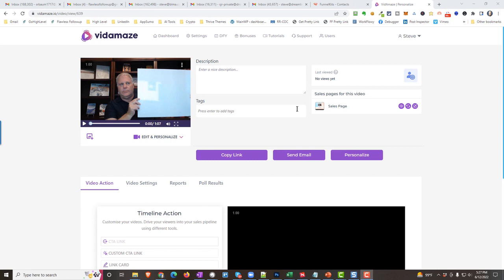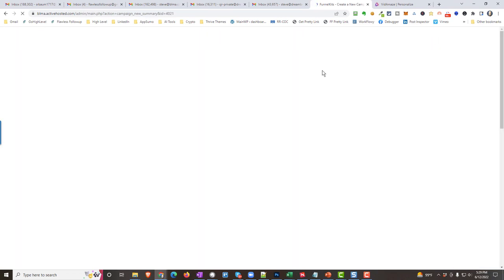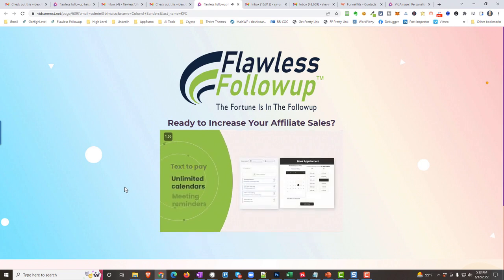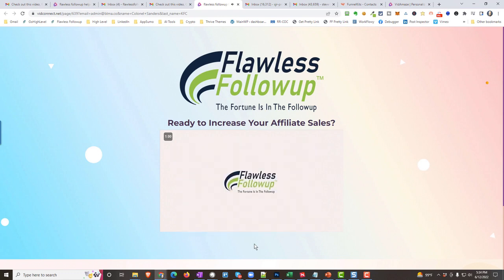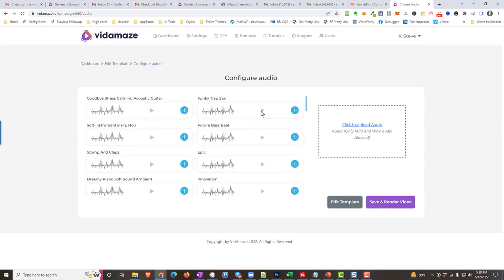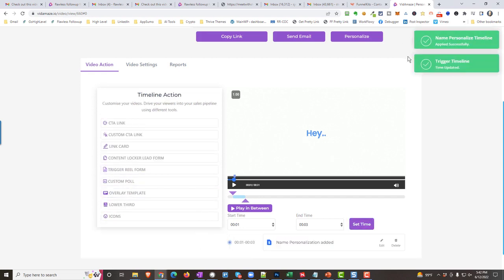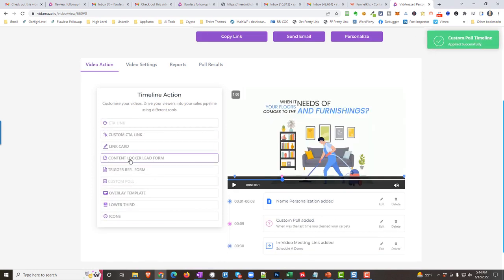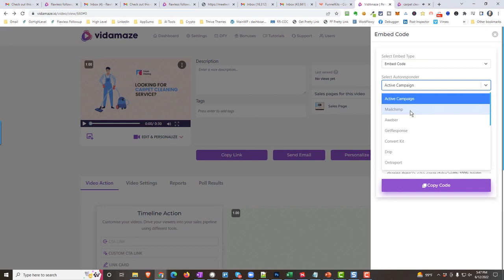VidAmaze Coupon Code - Get ($5 OFF) Promo Amazing Offer!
VidAmaze Coupon Code is a cloud-based software that’s loaded with 10 x ready-made “Trigger Reel” videos that people can use to tap into the hottest niches today and get results fast!

Instantly crank out videos in HD quality with amazing animations, transitions, and a jaw-dropping Hollywood look that makes you stand out and win trust!

Our brand new video creation technology allows you to create 1-1 “intimate and personal” videos at scale… and faster than ever before.

Vidamaze Coupon Code automatically adds personal details to videos that trigger an emotional response in the viewer and gets them to stop, watch, reply and buy like never before!

We’re already seeing the sales-producing power of these “Trigger Reels” and we don’t want this to become a “mainstream tool” that all our competitors have access to.